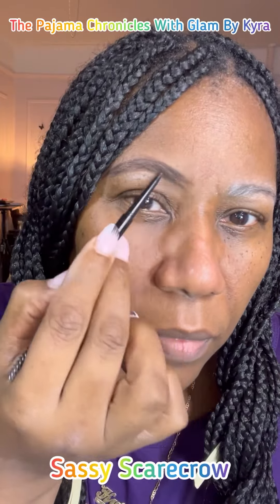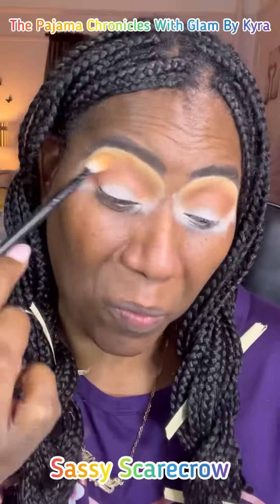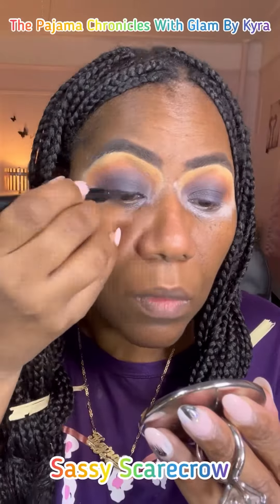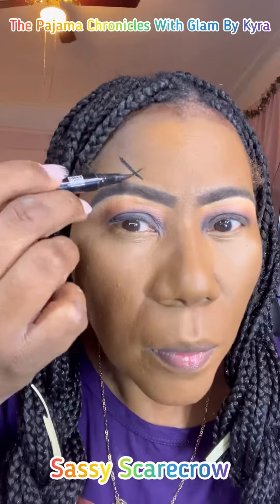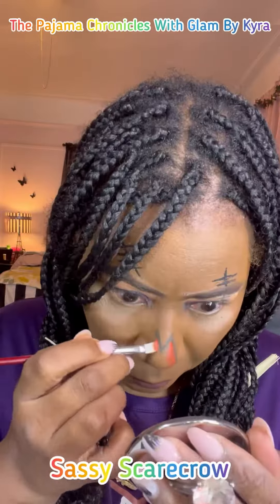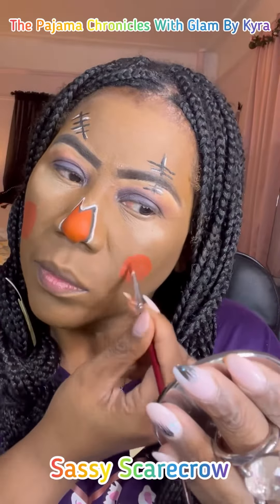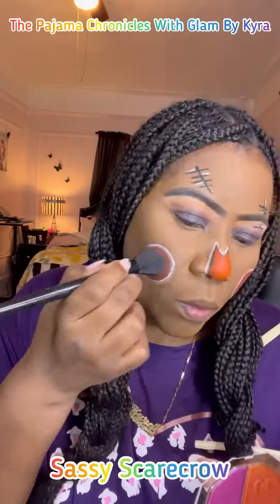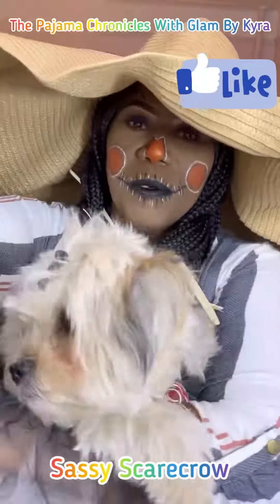Scarecrow Makeup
We’re off the see The Wiz… It’s the Sassy Scarecrow & her faithful pup😉 Had a lot of fun doing this last minute creative look 💜 Photos and product list are on my like page.